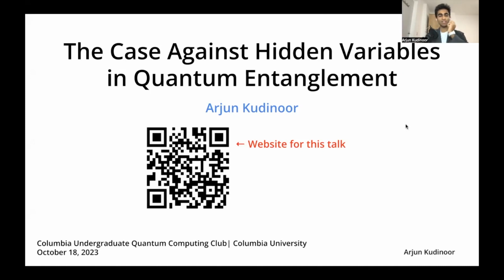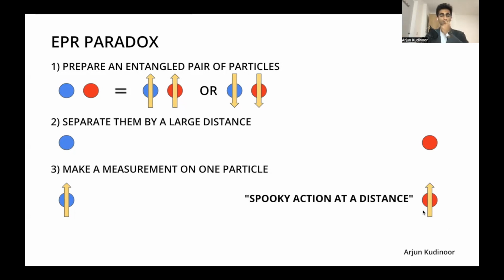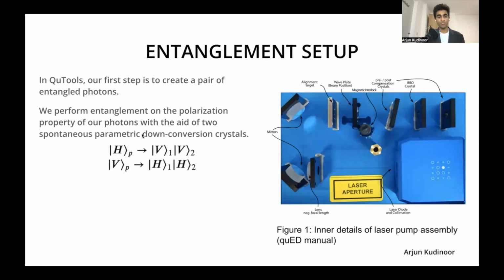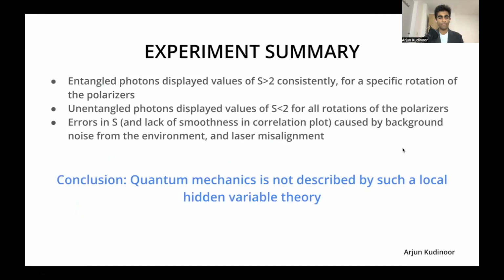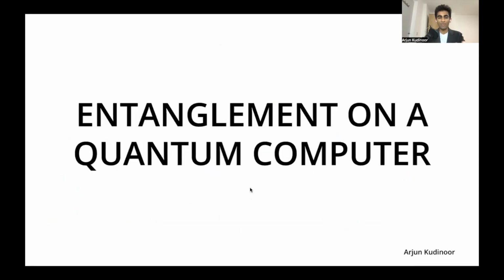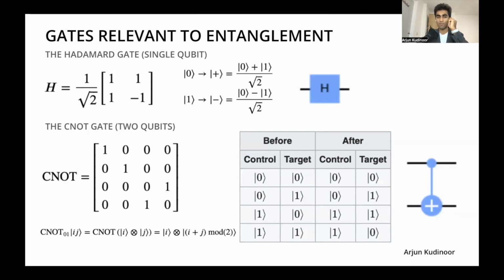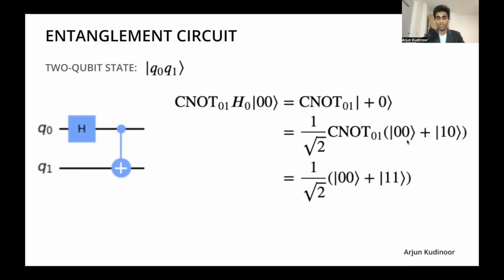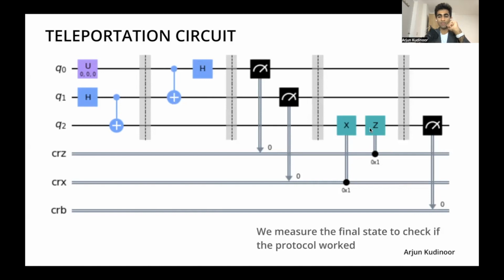Hidden Variables in Quantum Entanglement | CUQCC | Arjun Kudinoor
This video is a recording of a talk I gave at the Columbia Undergraduate Quantum Computing Club (CUQCC) on October 18, 2023. This talk required almost no knowledge of quantum mechanics, and I tried to make it accessible to all undergraduates.

Title: The Case Against Hidden Variables in Quantum Entanglement
Abstract: Quantum entanglement is one of the most important and fundamental phenomena in physics. It's applications to computer science would revolutionize computations, cryptography, and methods of communication. In this talk, we understand entanglement through the lens of quantum bits -- two-level systems whose measurements are determined probabilistically. Our key focus will be on use of entanglement and the CHSH inequality in disproving the existence of Bell's class of local hidden variables in our description of quantum mechanics. Finally, we will explore an application of entanglement to a data transfer protocol called quantum teleportation -- this will be done without any equations!

0:00 - Intro
3:11 - Entanglement
6:42 - EPR Paradox
13:48 - CHSH Experiment
30:45 - Entanglement Circuit
44:57 - Teleportation Without Equations
53:09 - Conclusion and Code